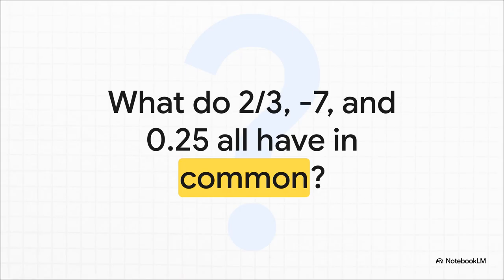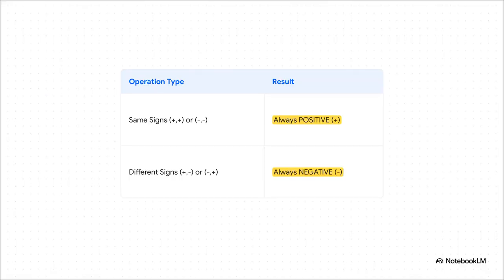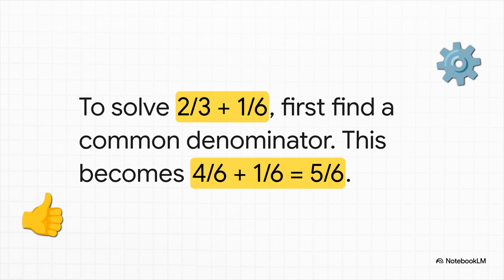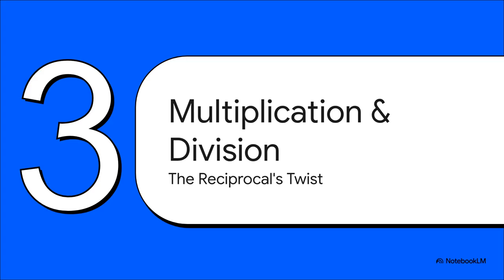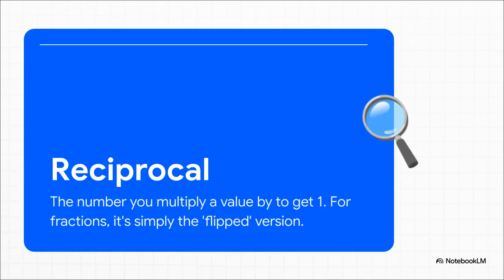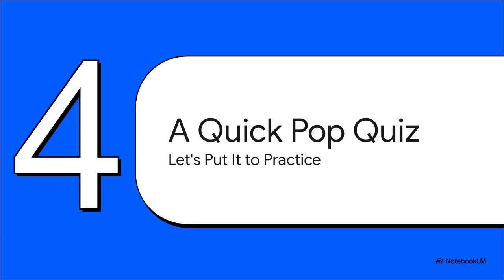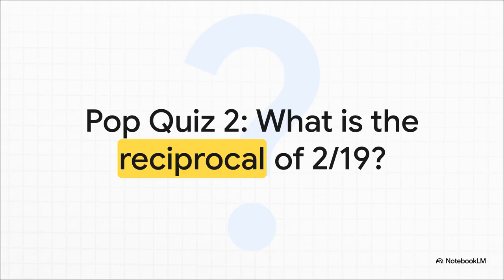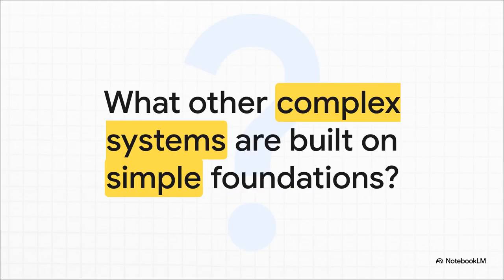👉 Grade 6 Math Rational Numbers | Add, Subtract, Multiply & Divide | Week 5 Day 3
👉 Do you struggle with fractions, negatives, and rational numbers? In this Grade 6 math lesson, we make rational number operations simple and fun — step by step! Perfect for students, homeschoolers, and parents who want math explained clearly.

What You’ll Learn:
✅ How to add and subtract rational numbers with common denominators
✅ Rules for multiplying and dividing positive and negative fractions
✅ What reciprocals are and why dividing a number by itself = 1
✅ A faith connection — Luke 1:37 reminds us: “For with God nothing shall be impossible.”

Why Watch?
This video is designed for:
Parents seeking engaging math lessons 🎓
Anyone who wants to finally master rational numbers ➕➖✖️➗